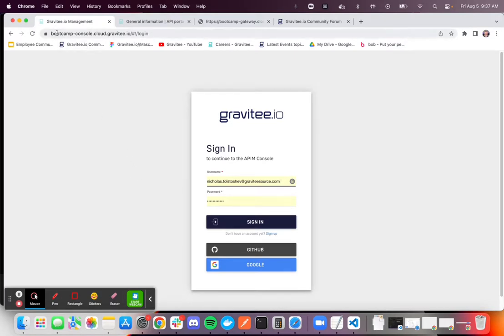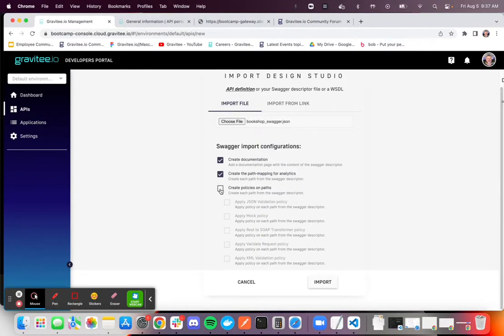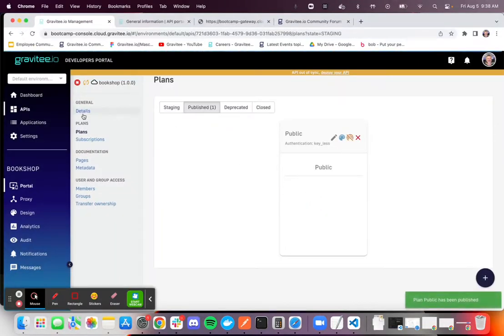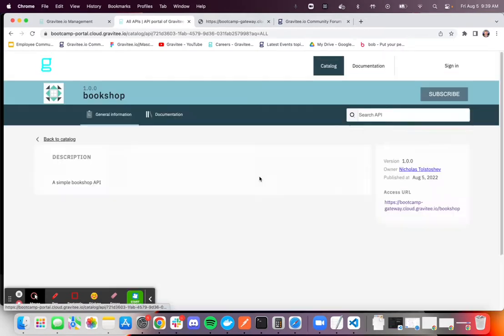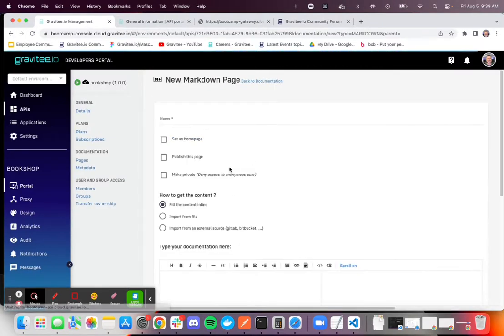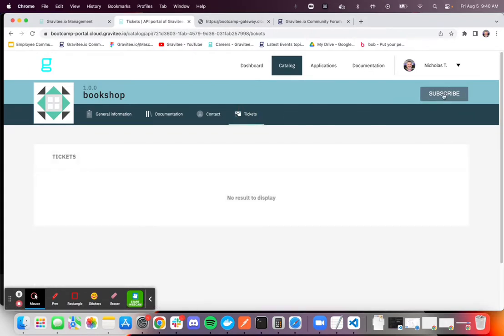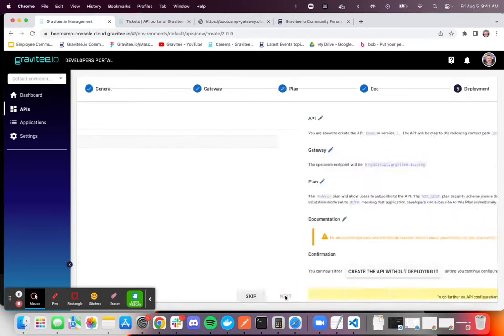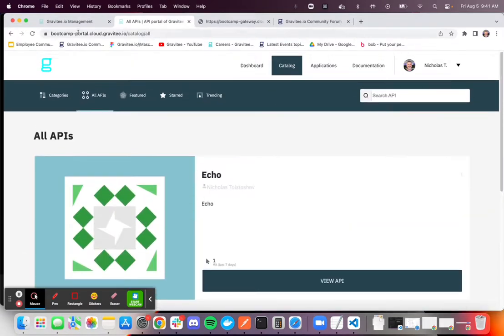Get started with Gravitee in 5 minutes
Get up and running with Gravitee in 5 minutes or less.  Here's the links mentioned in the video that you'll need: